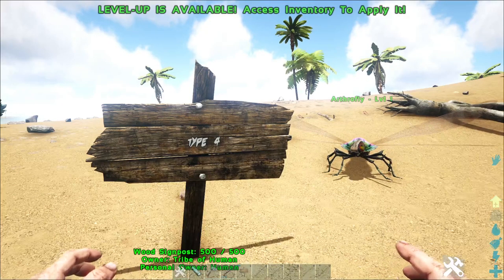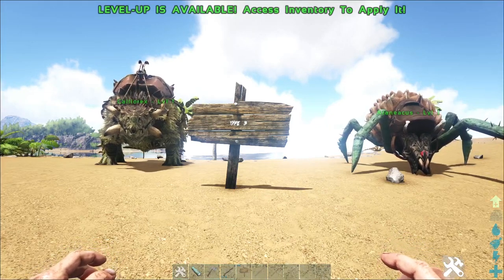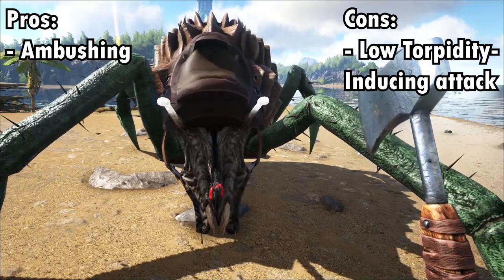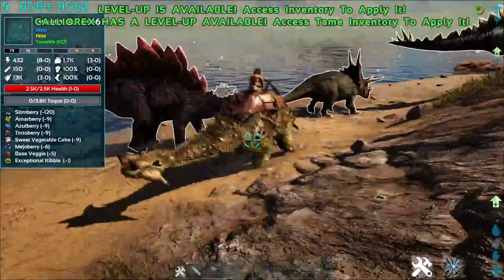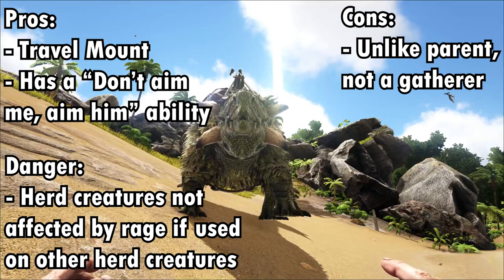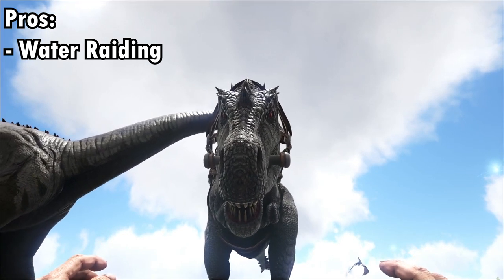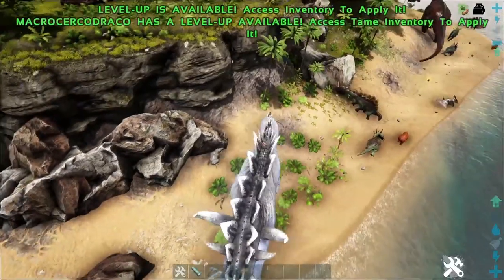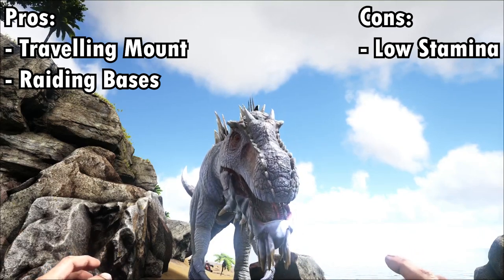Type S Hybrids!!! || Ark Mod Showcase || Sid's Hybrid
And as the horn blows, the beginning of Ragnarok has been announced and Jormundgandr has awoken from his slumber

List of Hybrids:
Type 4 Creatures:
Velocinychus (Iguanodon X Troodon)
Bellucercolestes (Archaeopteryx X Gallimimus)
Ploichtys (Coelacanth X Trilobite)
Arthrofly (Meganeura X Arthropluera)

Type 3 Creatures:
Terrorraptor (Terror Bird X Raptor)
Argentjara (Argentavis X Tapejara)
Torvosuchus (Sabertooth Tiger X Kaprosuchus)
Sarcocaulus (Diplocaulus X Sarcosuchus)
Trichodosaura (Allosaurus X Daeodon)
Diplospinosaurus (Dimetrodon X Megalosaurus)
Kritopeltosaurus (Ichthyosaurus X Dunkleosteus)
Gorgomoloch (Purlovia X Onychonycteris)
Calliorex (Ankylo X Yutyrannus)
Araneacus (Araneo X Achatina)

Type 2 Creatures:
Lasiocheloraptor (Baryonyx X Pegomastex)
Rhynchoceratops (Woolly Rhino X Pachyrhinosaurus)
Spinonychus (Spinosaurus X Therizinosaurus)
Neoboamimus (Diplodocus X Titanoboa)
Centrodonsaurus (Plesiosaurus X Anglerfish)
Lurduops (Daeodon X Mammoth X Woolly Rhino)

Type 1 Creatures:
Titanocercoceras (Stegosaurus X Kentrosaurus)
Megaplocanthus (Ankylosaurus X Carbonemys)
Dracoavirannus (Rex X Microraptor)
Fosotaurus (Carnotaurus X Electrophorus)
Pachycantorus (Doedicurus X Brontosaurus)
Kaiserspinotyrannus (Spinosaurus X Rex)

Type S Creatures:
Thallsodraco (Leedsychthis X Liopleurodon)
Supertherium (Chalicotherium X Therizinosaurus X Megaloceros)
Leviathanconstrictor (Basilisk X Reaper X Eel)

Type O:
Gigaplolophosaura (Classified)

Intro: (0:00)
Type 4 Hybrids: (0:20)
Type 3 Hybrids: (1:28)
Type 1 Hybrids: (4:35)
Type S Hybrids: (6:49)
Type O: (9:53)
Outro: (11:20)